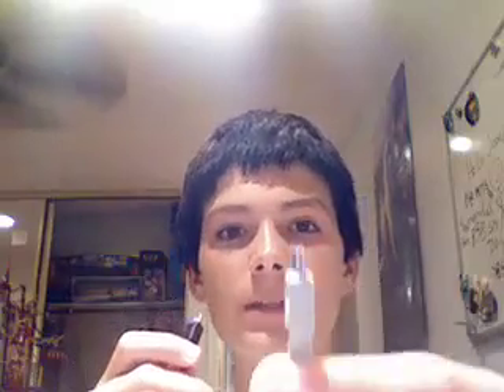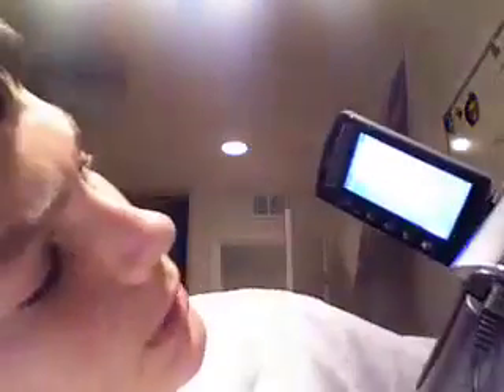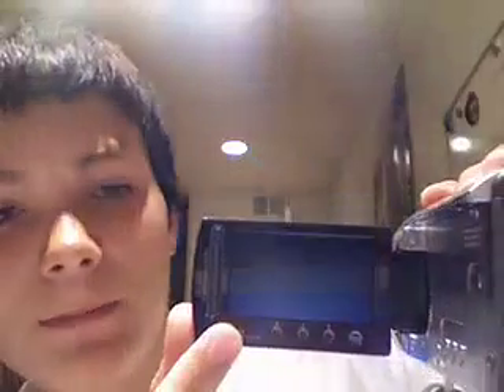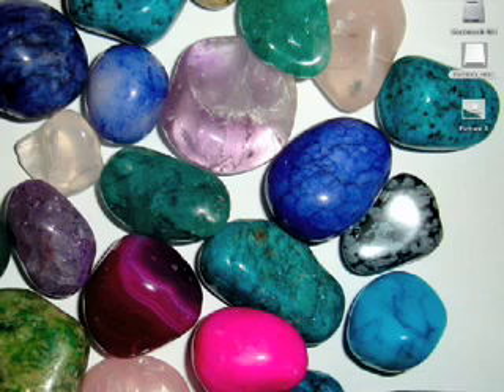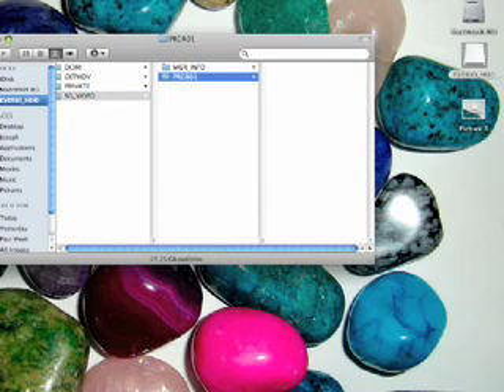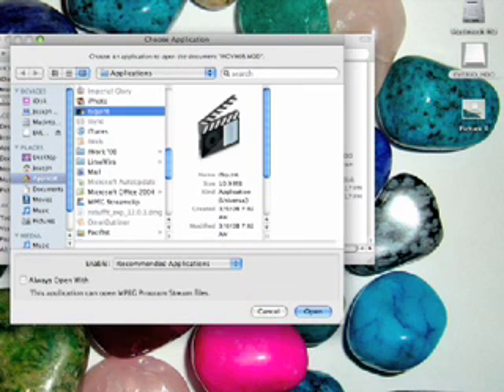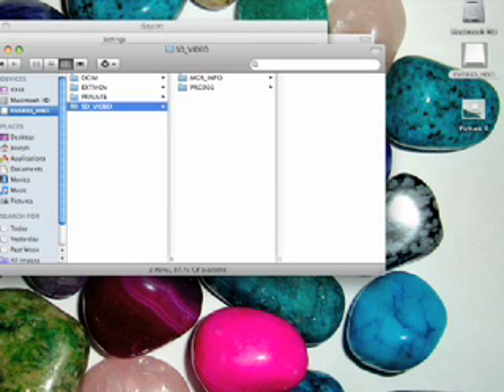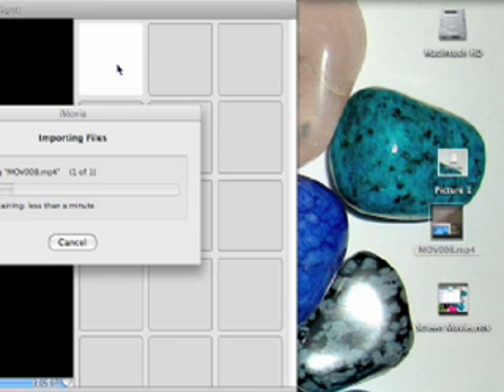JVC Everio to iMovie HD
ISQUINT IS FREE! notice the space in the link

I got a new camcorder and wanted to share my new knowledge, as I figured this out myself. Get iSquint